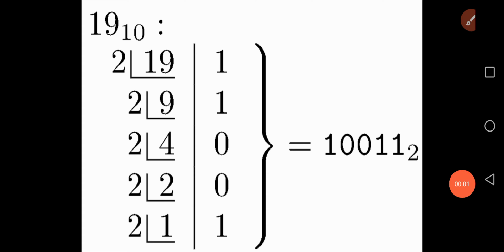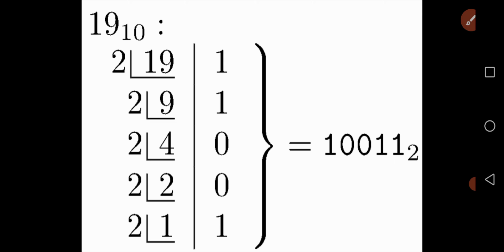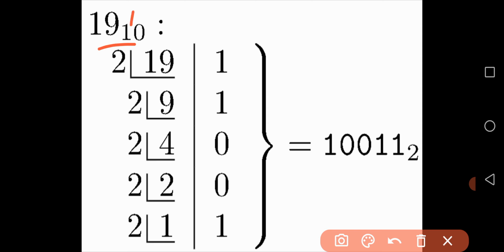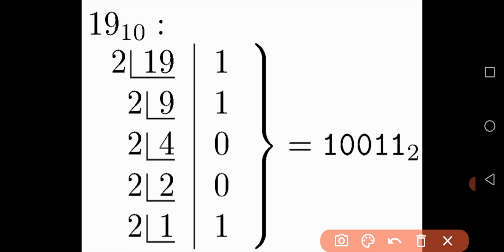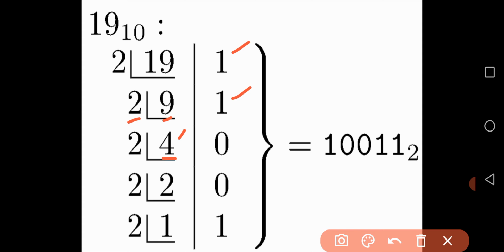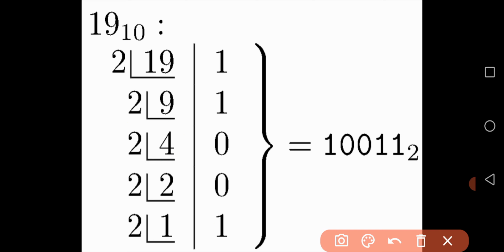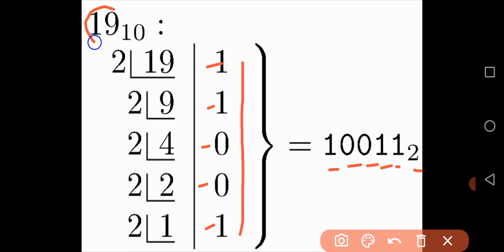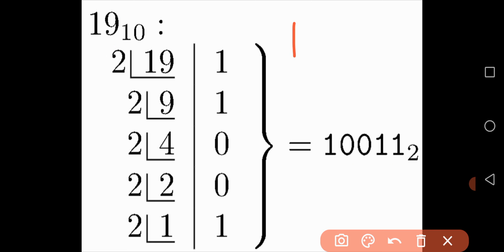Master Binary Conversion in Minutes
Master decimal to binary conversion with this simple, step-by-step tutorial!

In this video, we break down the fundamental process of converting numbers from the decimal system to the binary system—a critical skill for anyone studying digital electronics, computer science, or engineering. Whether you're a student preparing for exams or a hobbyist looking to understand how digital logic works, this clear demonstration will show you the exact method to get the right answer every time.

In this video, you will learn:

The core principles of the binary (Base-2) and decimal (Base-10) systems.
The step-by-step division method for accurate conversion.
Timestamps: 0:00 - Introduction to Number Systems 1:15 - Decimal to Binary Method 3:45 - Step-by-Step Example 6:30 - Key Takeaways & Summary